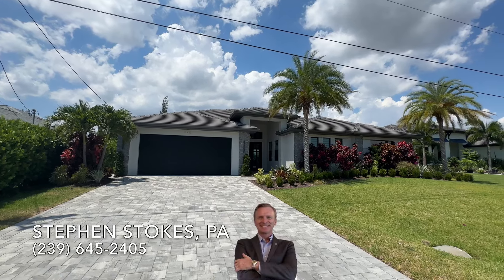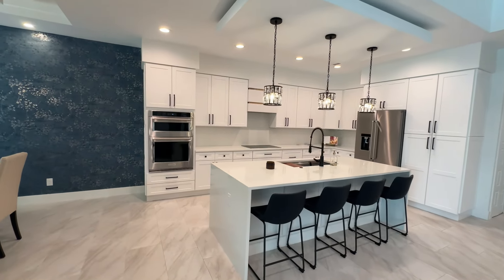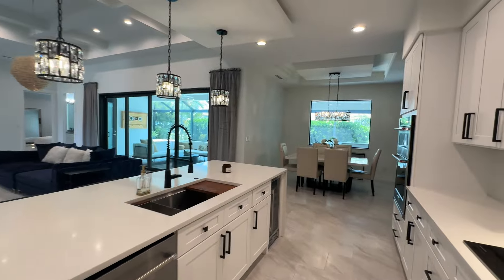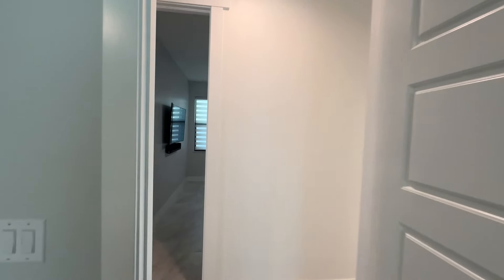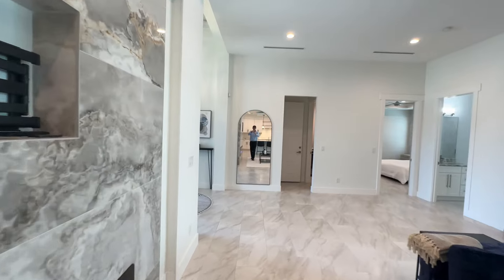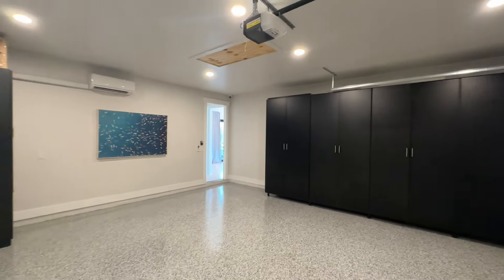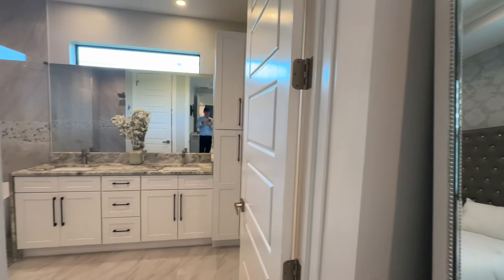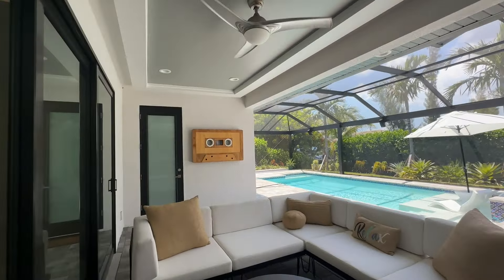GULF ACCESS 2022 CONSTRUCTION | SW CAPE CORAL, FL #202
I LIST ALL PRICES IN THE COMMENTS SECTION

STEPHEN STOKES   ⭐️⭐️⭐️⭐️⭐️
Licensed Real Estate Specialist
REMAX Award Earning Agent 2020, 2021, 2022, 2023

RE/MAX SUNSHINE☀️
814 SW Pine Island Road